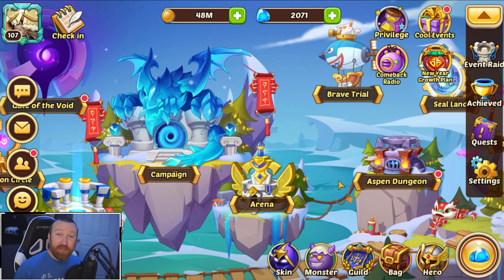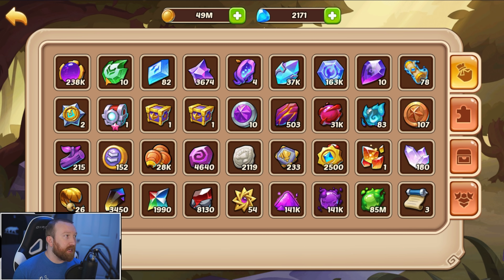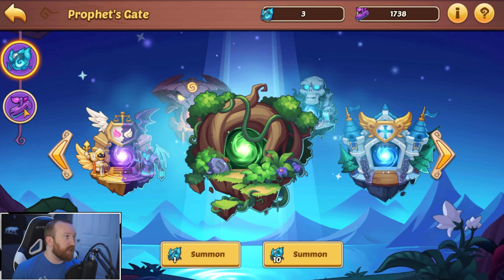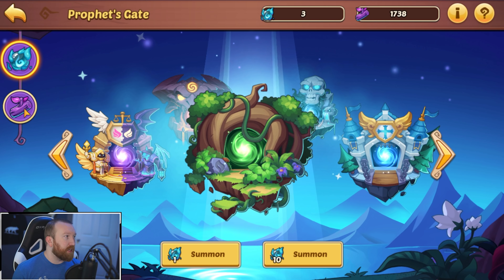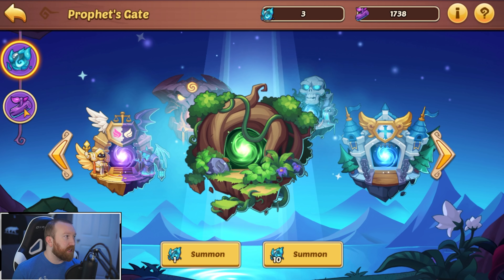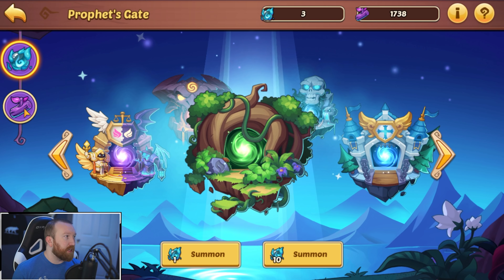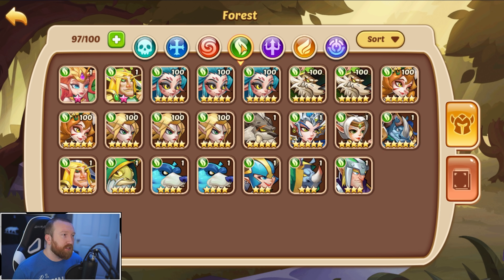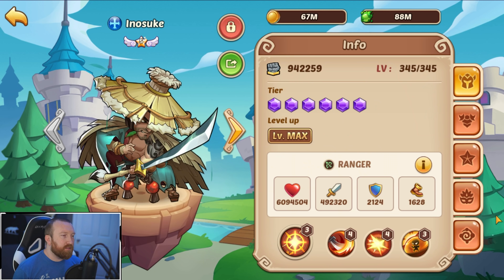Idle Heroes - F2P Adventure: Episode 40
Hey everyone, all I can say is we finally have some PO/Swaps luck and now we can hopefully make some more progress in Aspen Dungeon and Broken Spaces!